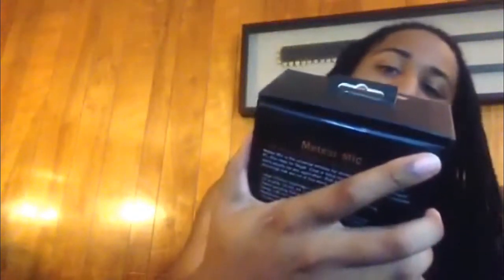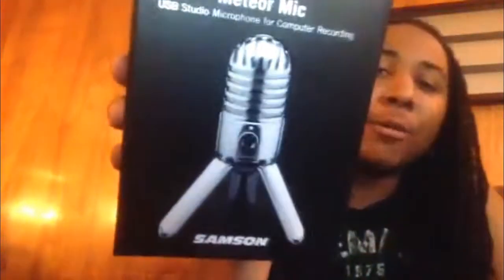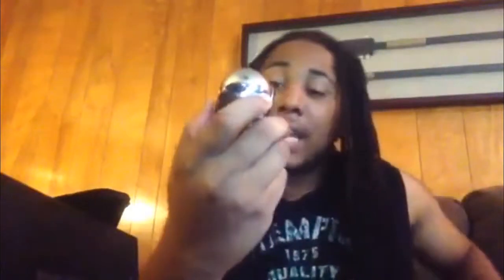NEW! MIC REVIEW NEW GAMES NEW VIDEOS WATCH THIS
You Don't  Want To Miss Out On The "GREATNESS"!!!

To view all OTHER infomation on dragon ball xenoverse and other video games go the the playlist